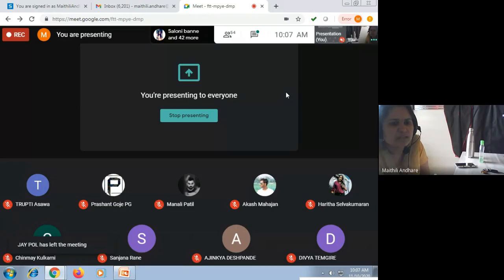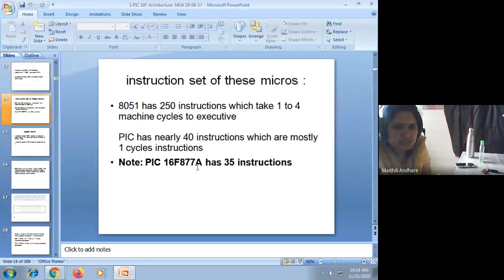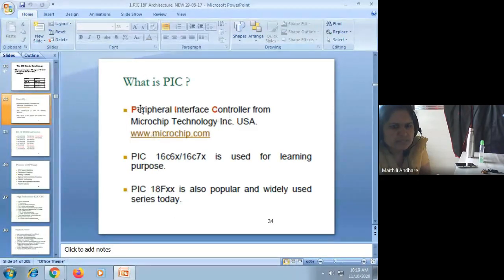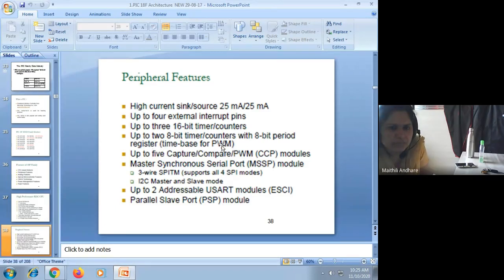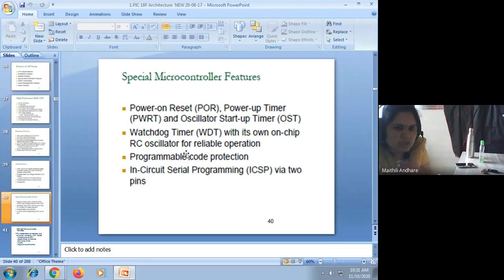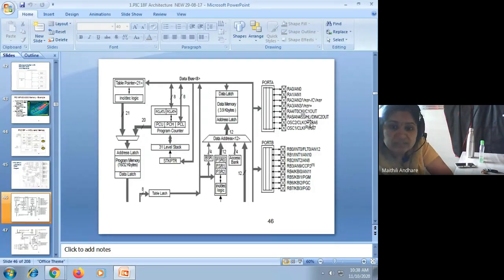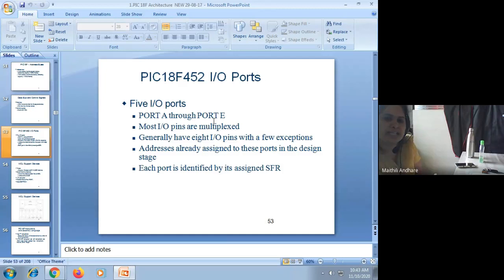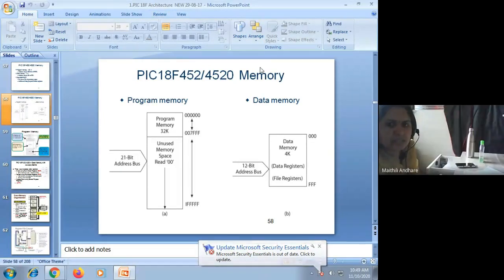ftt mpye dmp 2020 11 09 at 20 35 GMT 8